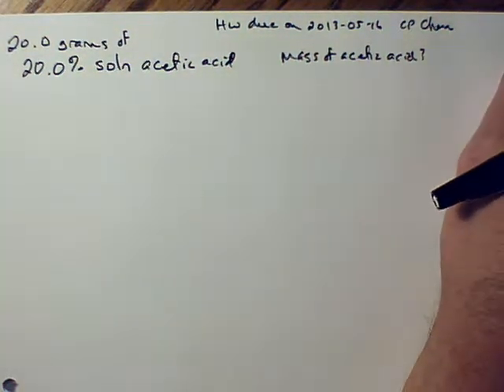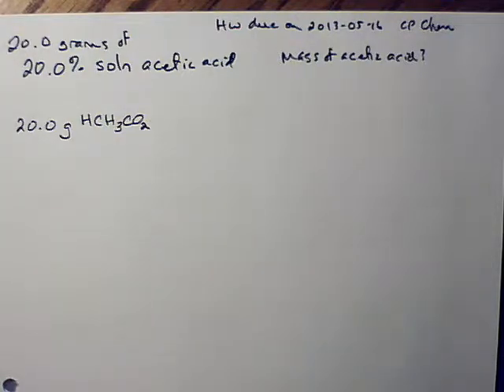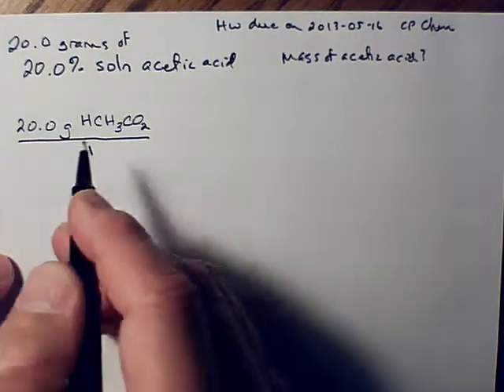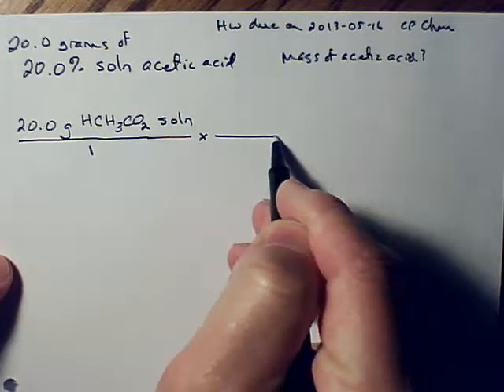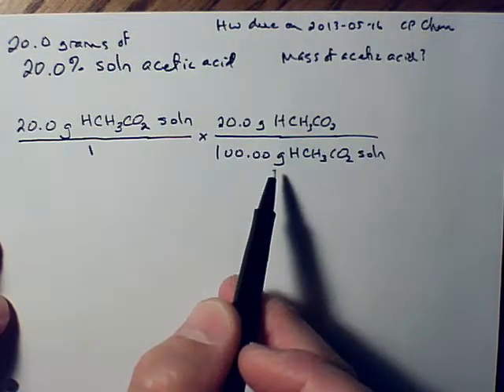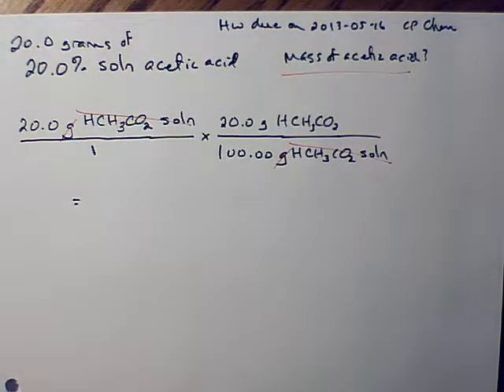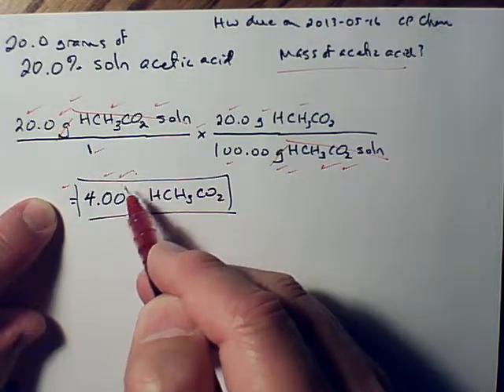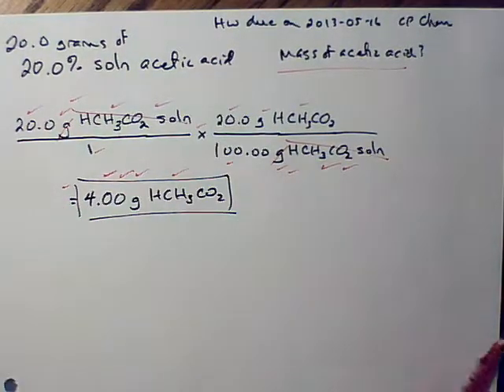Calcs_with_%_Comp_Solns